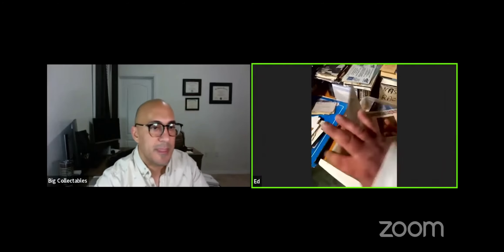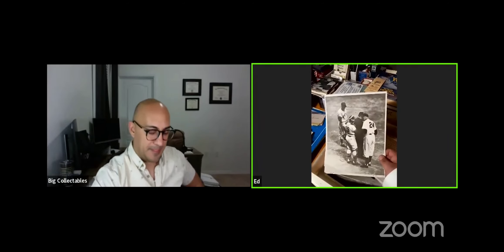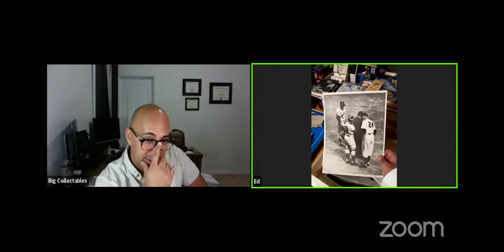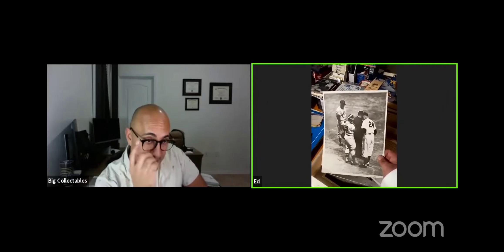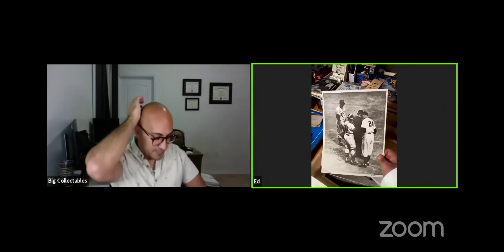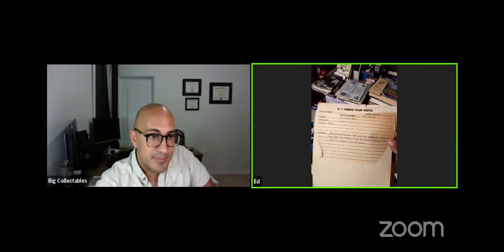VINTAGE CARDS WITH FAST EDDIE P 💰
Join Our collectables community now to discover the latest NFT, Veve, Sports Trading Cards, Comic & pop culture news.

 Video promoted by Dokta Strange Hip pop artist

I'm on Instagram as @doktastrange. Install the app to follow my photos and videos.

Big Collectables Crew

(0:00)veve

(1:00)nft

(2:00)vevedrop

(3:00)vevenft

eBay where I Find Card Deals

Where I get My Sports Gear